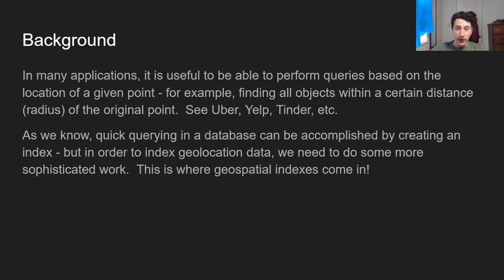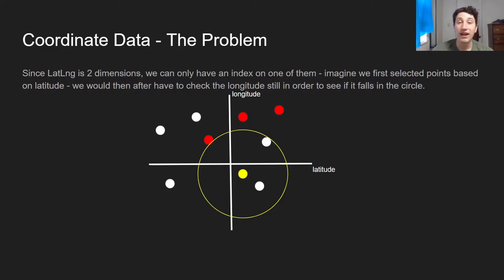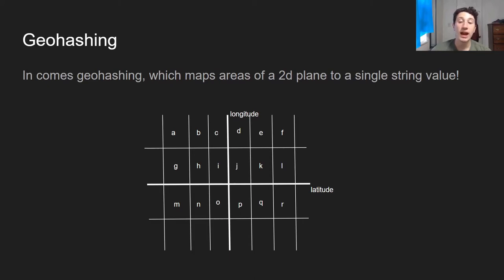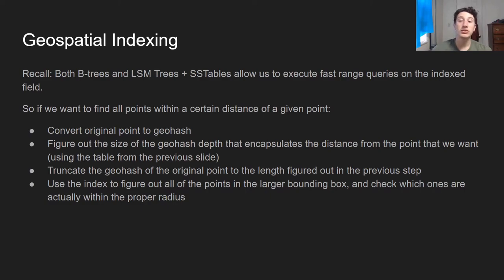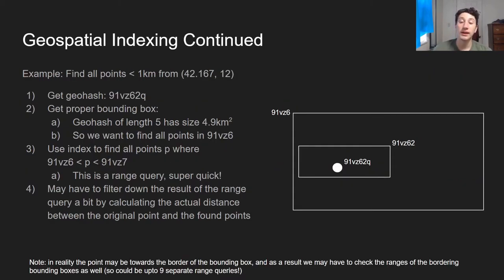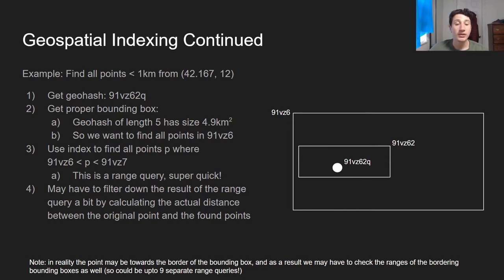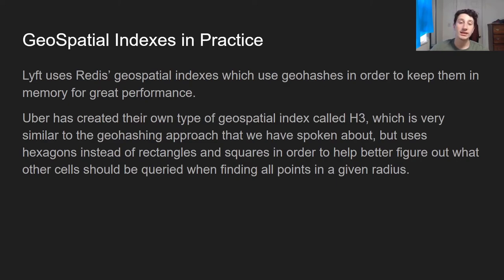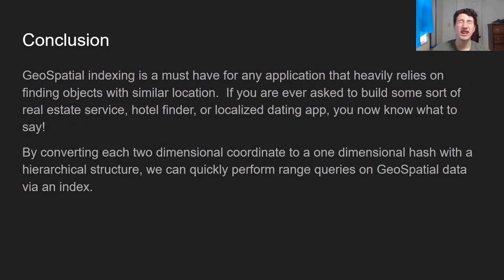Google SWE teaches systems design | EP29: Geospatial Indexes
Let's find some Milfs!